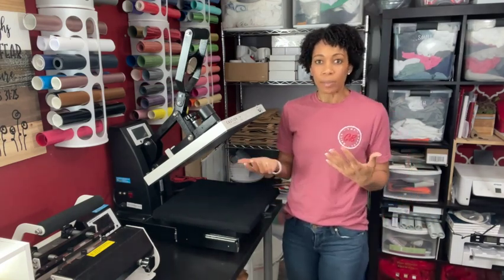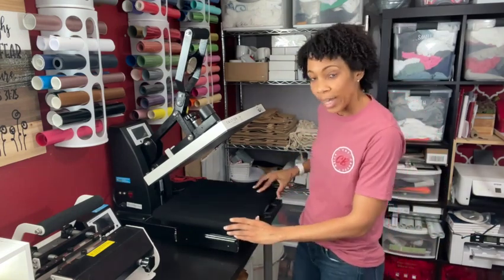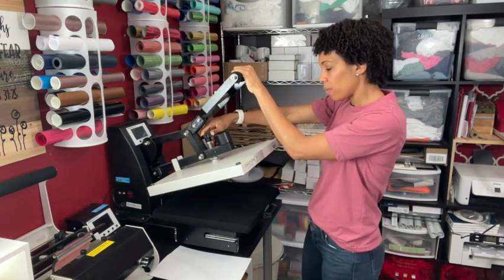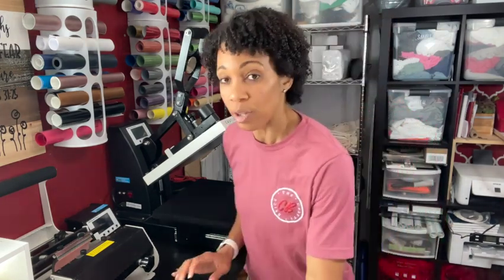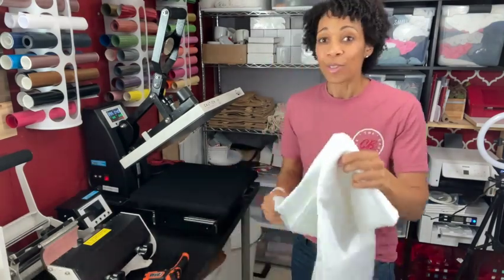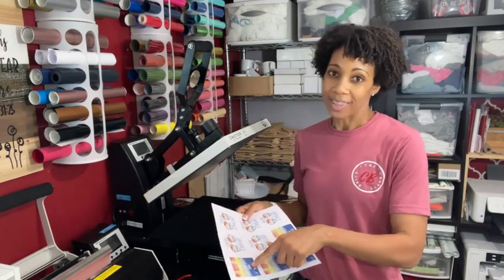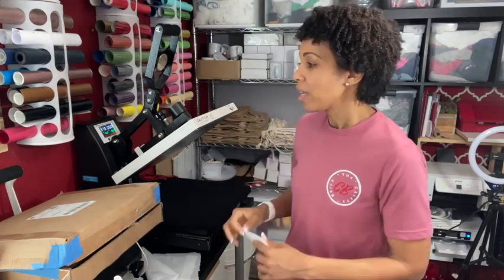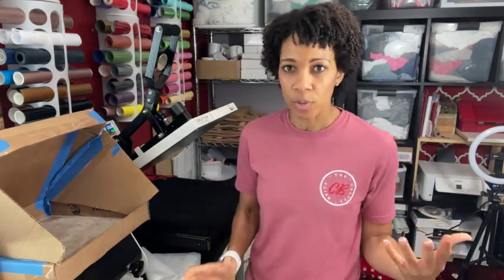How To Find The Right Balance Between Time, Temp and Pressure When Doing Sublimation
In this video I share some tips and tricks I use when doing sublimation that help with figuring out how to get the right balance between time, temp and pressure.

If you would like to get the Time, Temp and Pressure cheat sheet click the